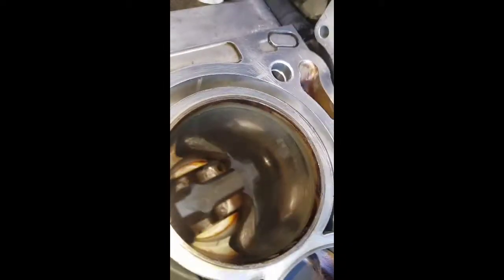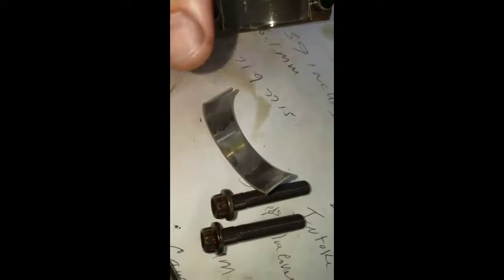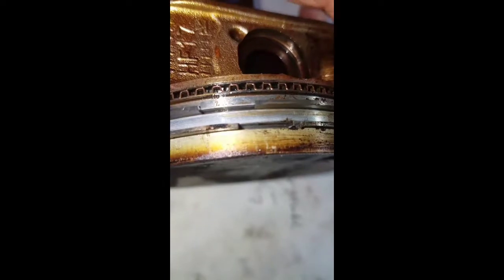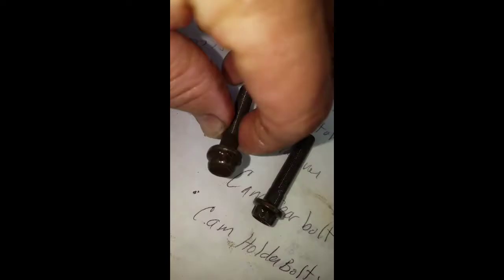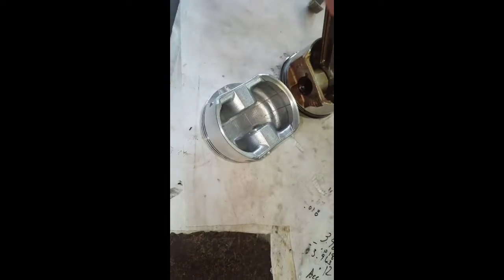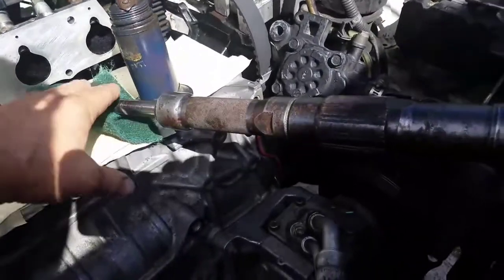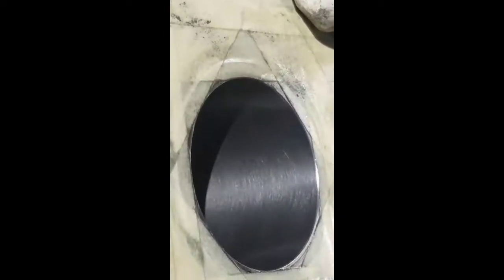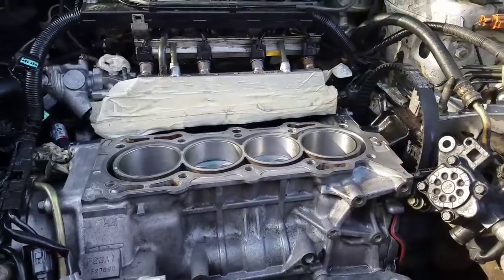2001 Honda Accord 2.3 new pistons in car